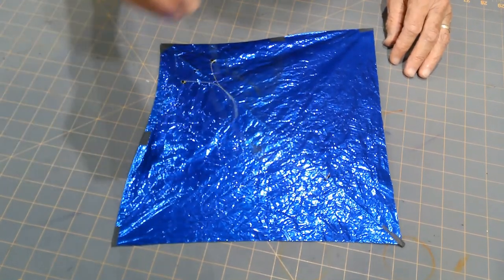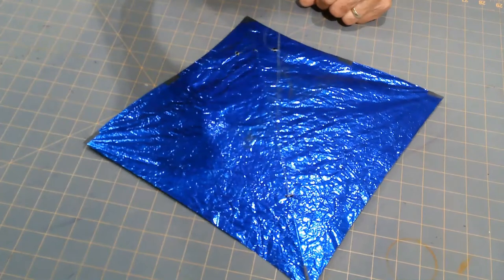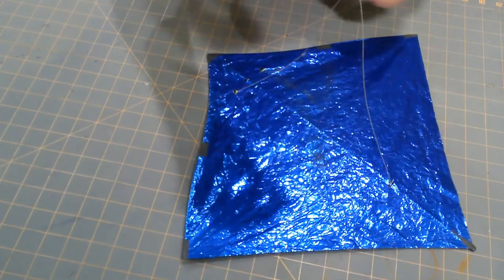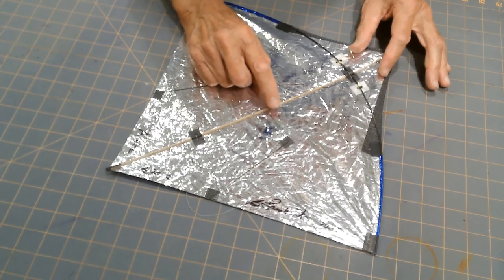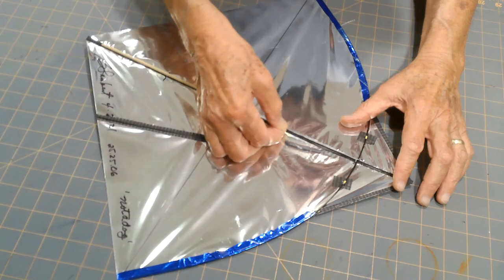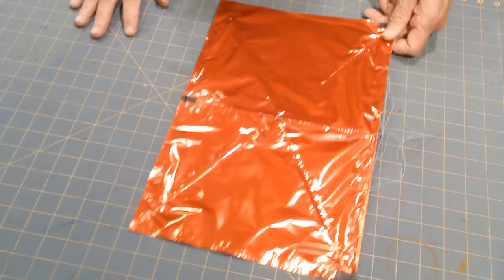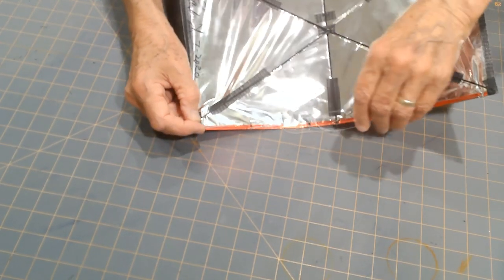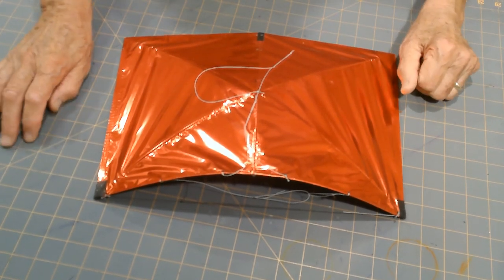Tuning and adjusting North American fighter kites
This shows how to adjust and tune a North American fighter kite in your workshop so it's ready to fly when you get to your flying area.  It includes rectangular, diamond and square shaped North American fighter kites.